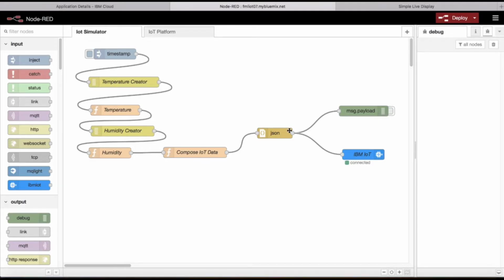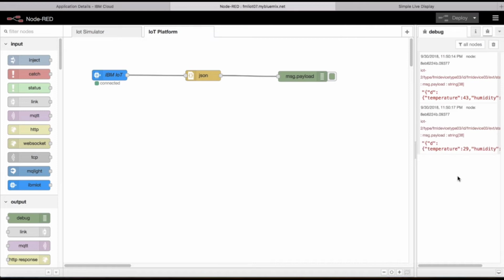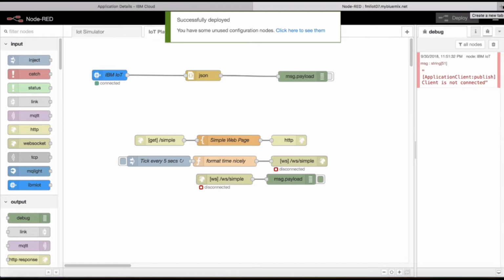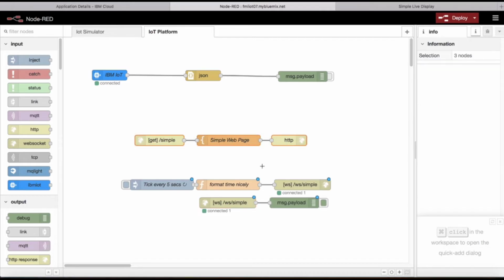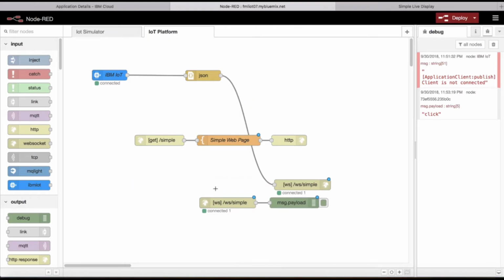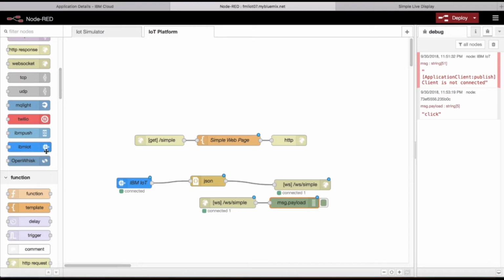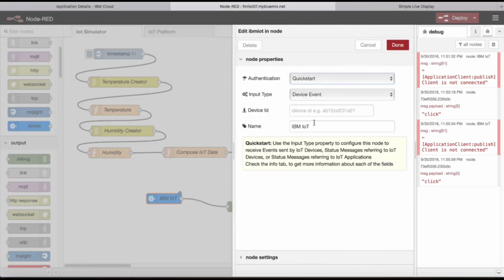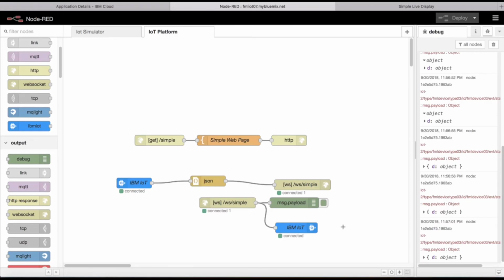Working on Websockets using NodedRed iot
NodeRed | websockets using the NodeRed In Simple Steps 🙏🤠 iot machine learning

Gpay : sandy.josh5@okicici